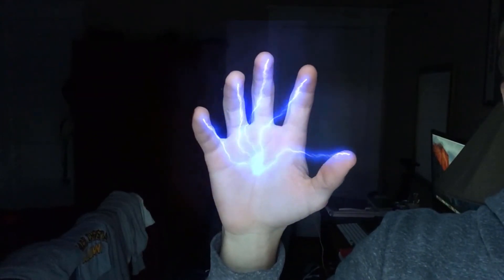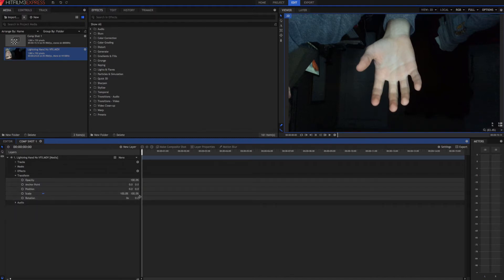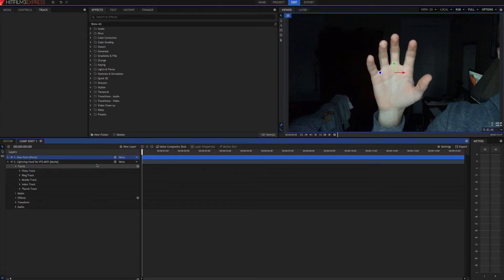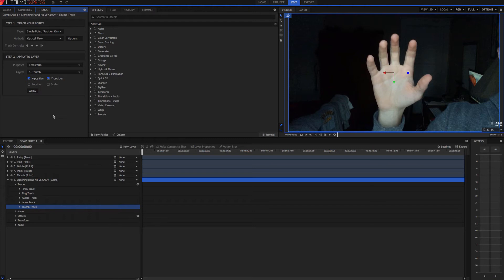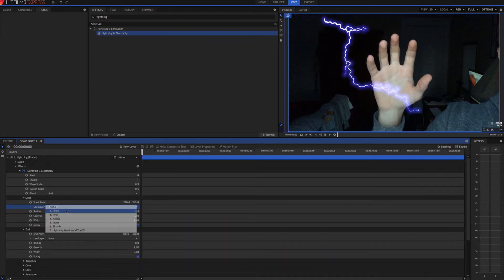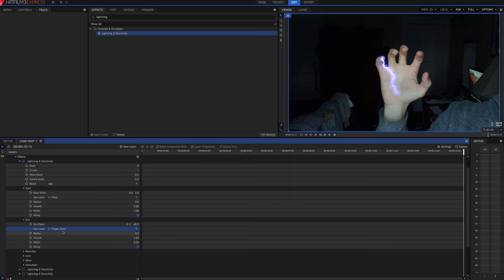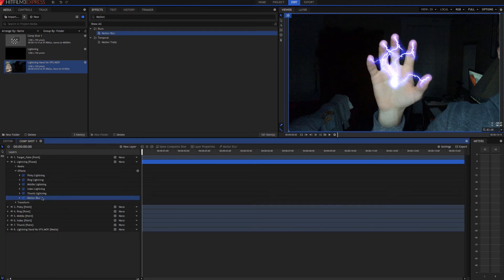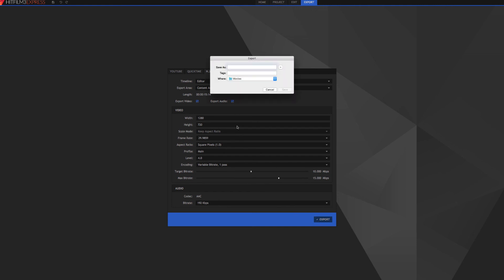How To: Lightning/Electricity Effect In Hitfilm 3 Express - Tutorial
**Make sure you have downloaded the free Hitfilm Strikes update from hitfilm.com before attempting this tutorial, or else you will not have the lightning effect available to use (only available until Dec. 31st, 2015).**

Here is a sneak peek at what goes into making some of my videos. This is my first requested tutorial (and first one in general), so I hope this was helpful, and let me know if you guys want to see more tutorials like this!

Screen recorded with QuickTime Player on Mac.

Audio recorded with the Rode VideoMic.

Edited with Hitfilm 3 Express.